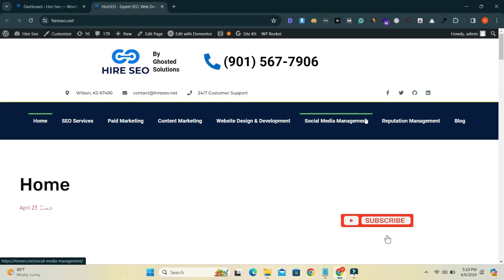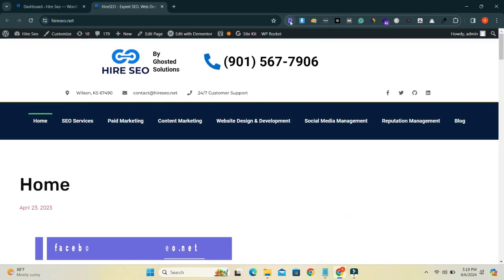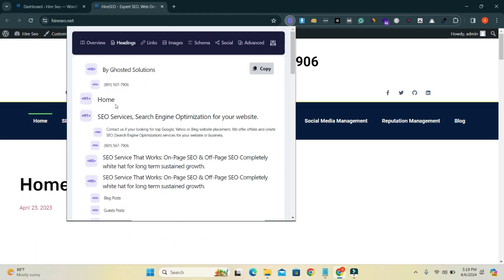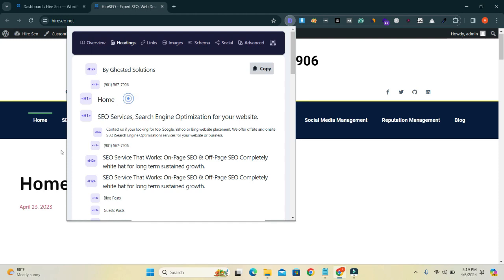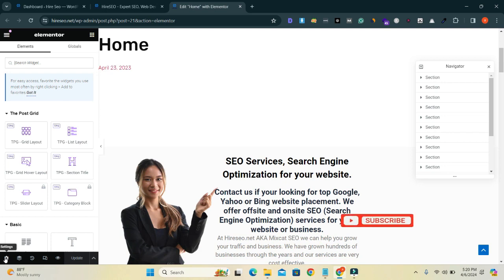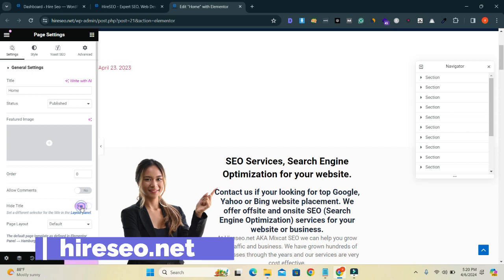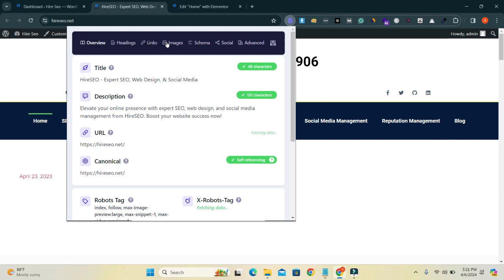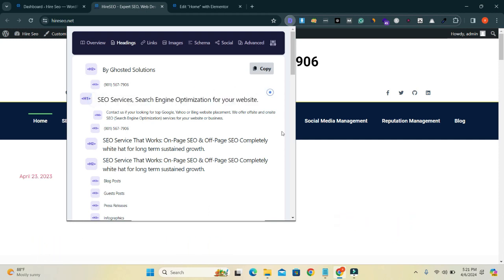How To Hide Page Title In WordPress With Elementor | How To Fix Multiple H1 Tags in WordPress